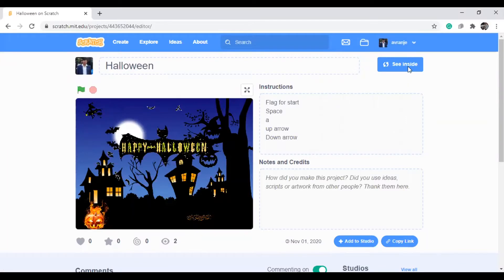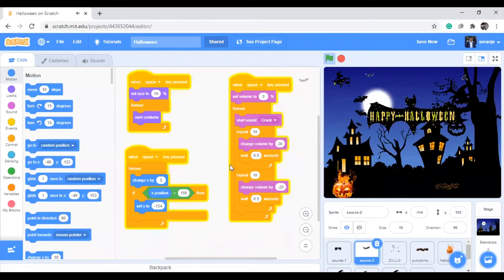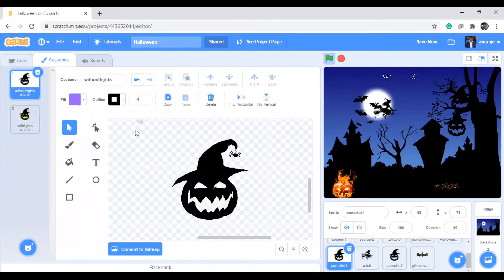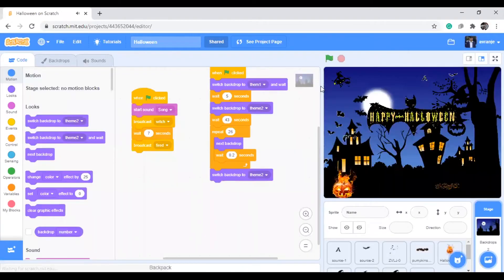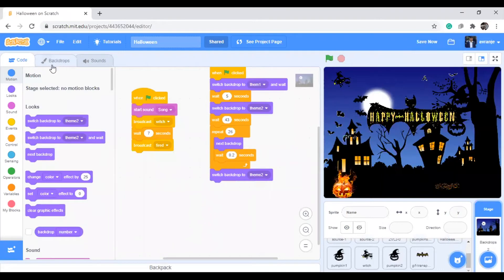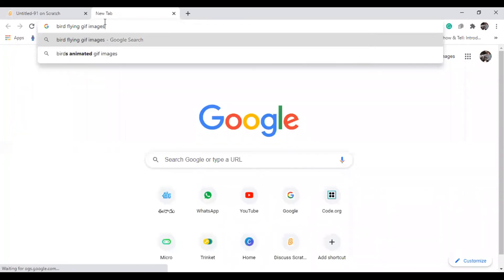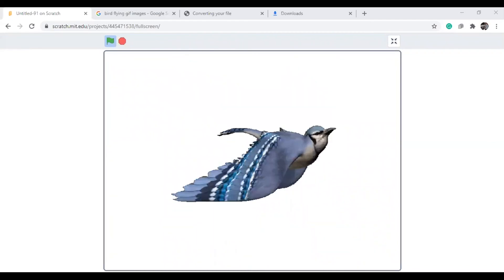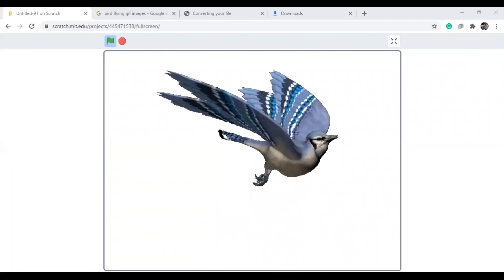scratch 3.0 Gif to animation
How to create gif images in scratch for better feel of animation and movements.